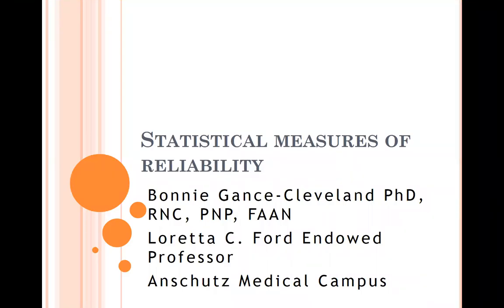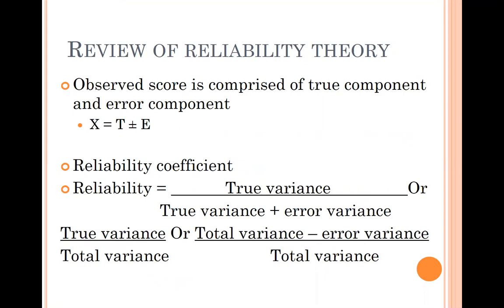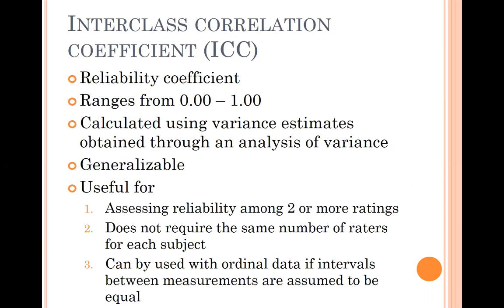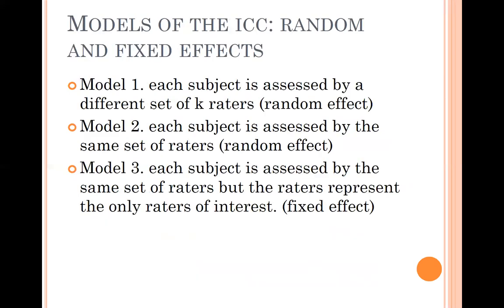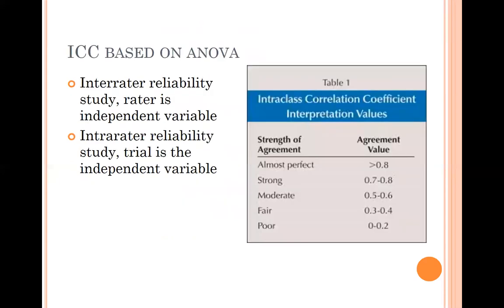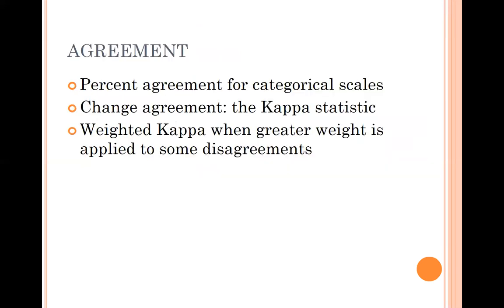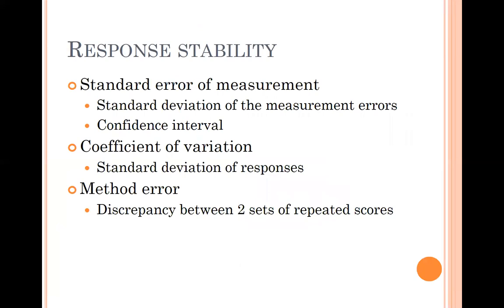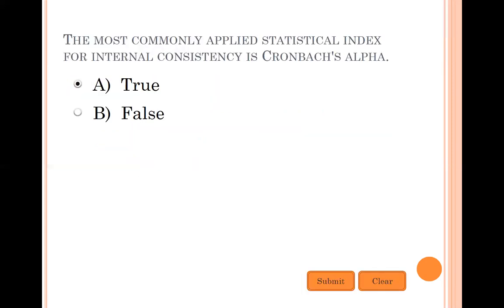Statistical Measures of Reliability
Presentation of the Statistical Measures that can be used to establish Reliability